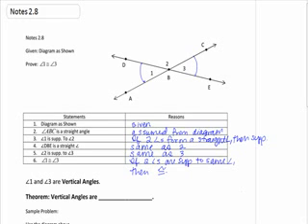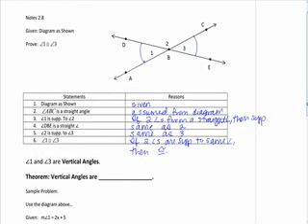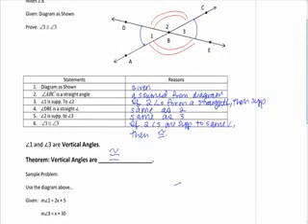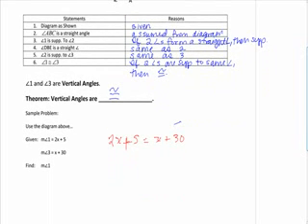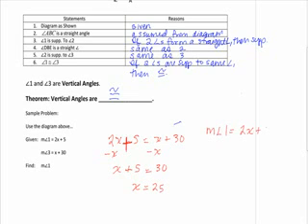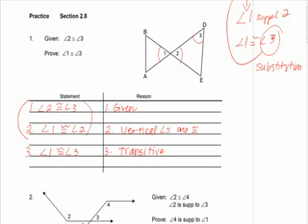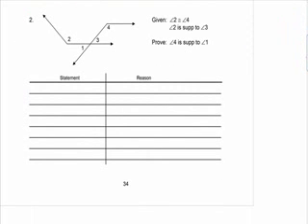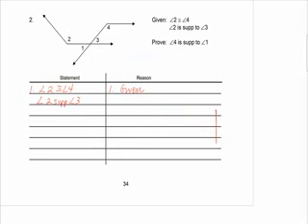Geo Lesson 2.8